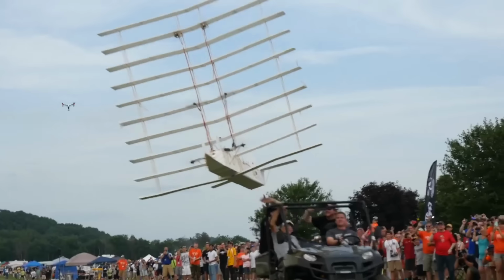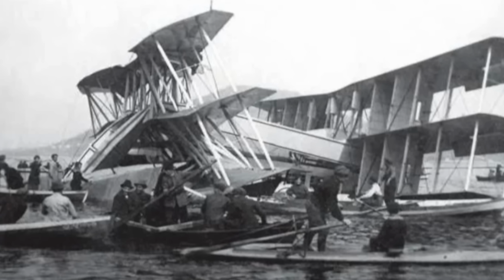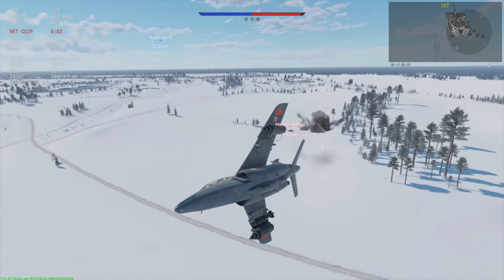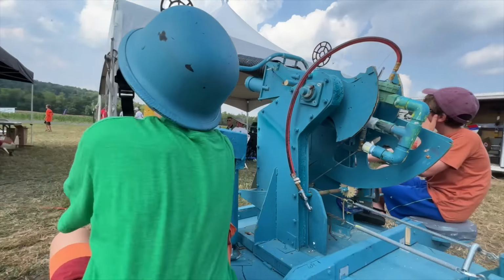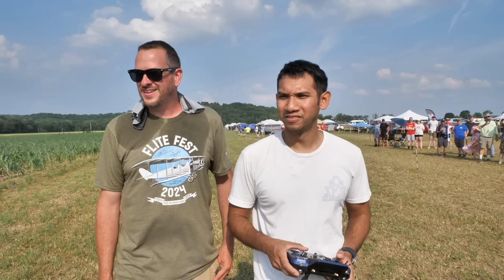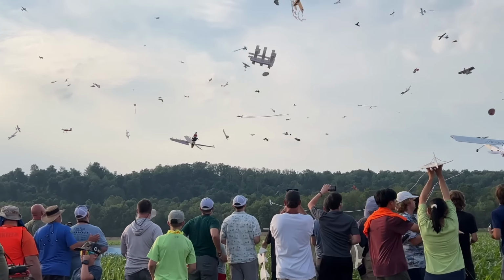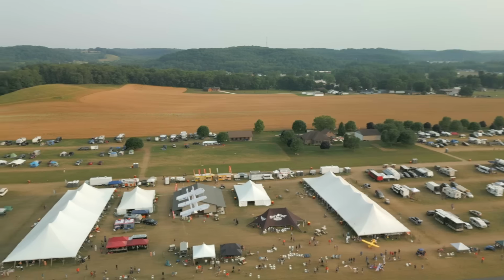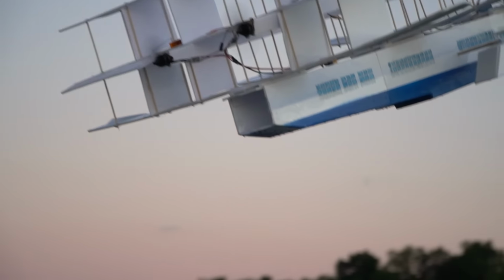How Many Wings is too Many???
💥 Download War Thunder for FREE and get your bonus!

Here's some stuff I use in most of my videos:
3D Printers: